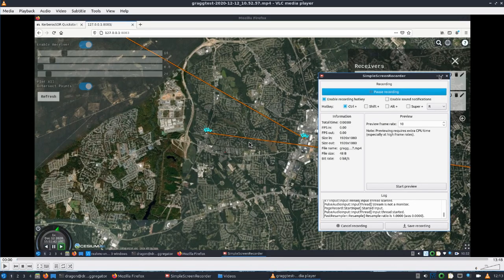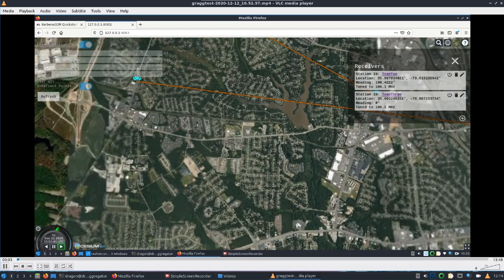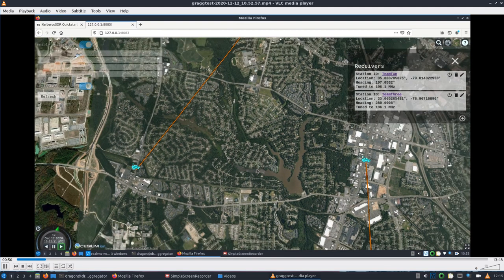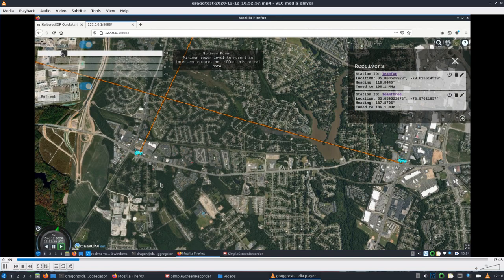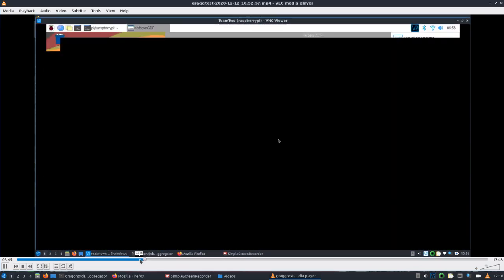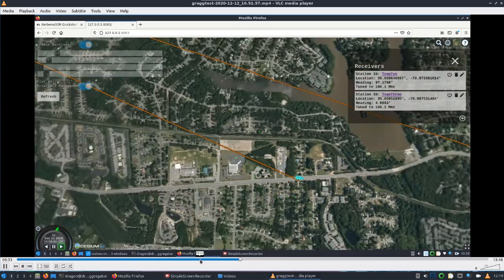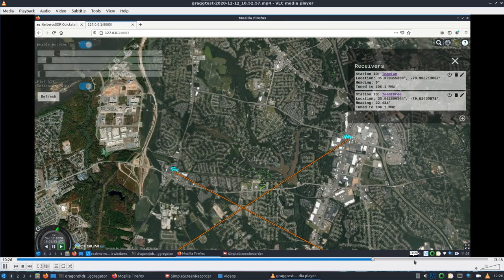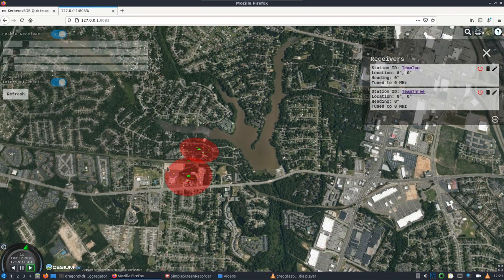DragonOS Focal KerberosSDR x2 Mobile w/ DF-Aggregator Direction Finding Attempt 2 (Better Results)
This video shows how the KerberosSDR and DF-Aggregator work together to find a transmitter and how the DF-Aggregator database can be interacted with afterwards.

Two mobile stations attempted to direction find a local FM radio tower while DF-Aggregator saved and displayed the information on the cesium map data. I hope to find time to try this again while applying everything learned in the first and second attempt.

I recommend watching the first attempt to learn more about remote managing the Raspberry Pi and KerberosSDR software.

Hardware:
Raspberry Pi4 x 2
KerberosSDR x 2
Android Phone x 2
Laptop w/ DragonOS Focal x 1